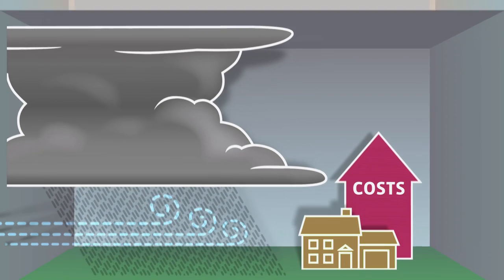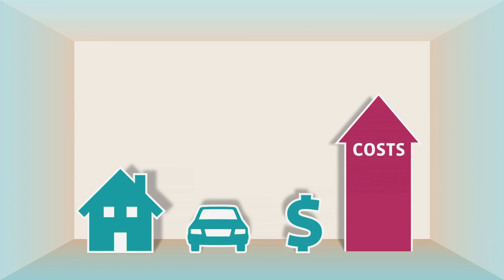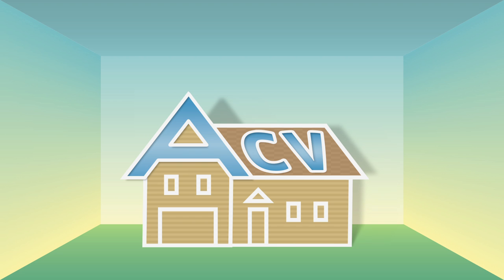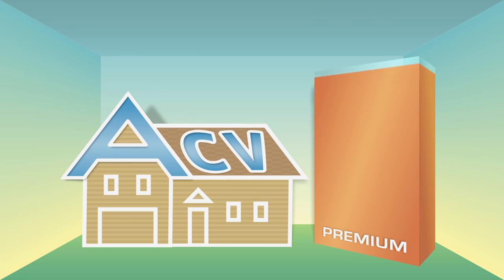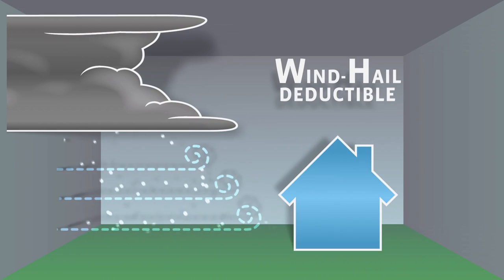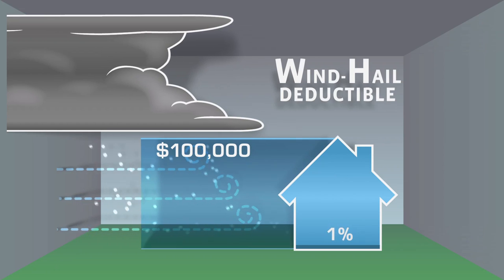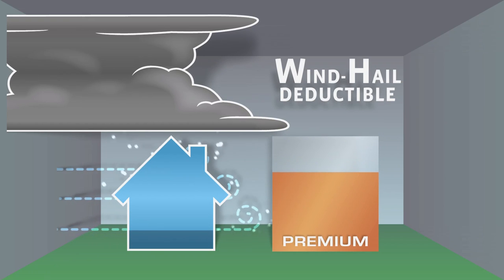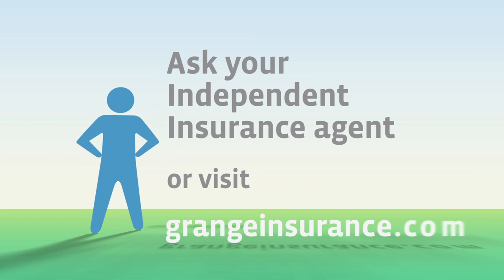Homeowners Insurance: New ways to cut costs